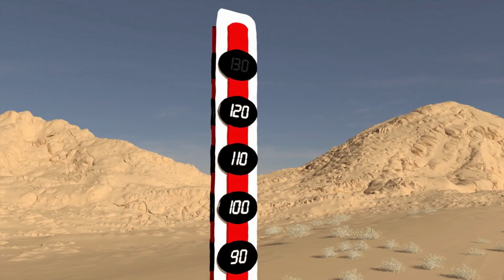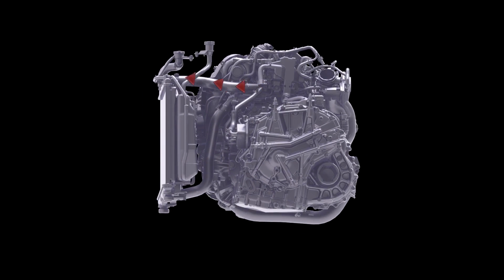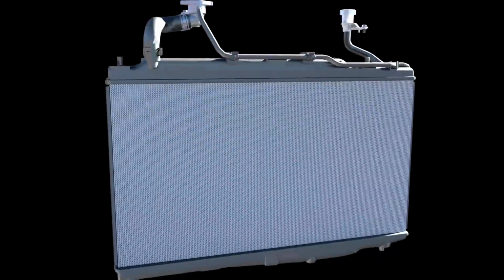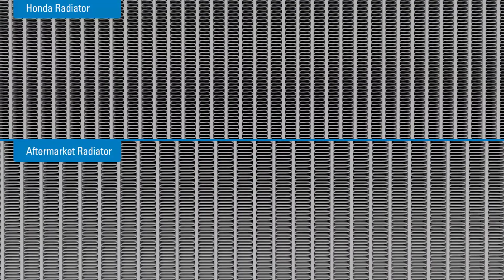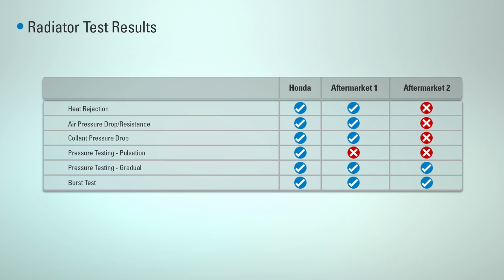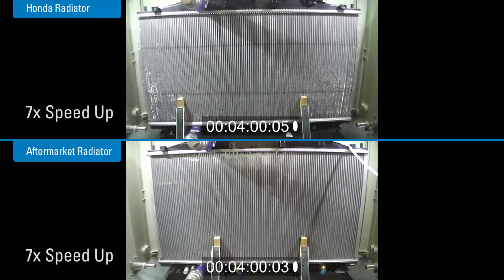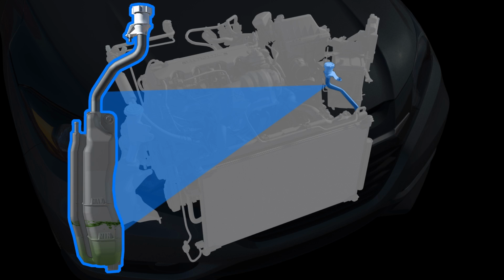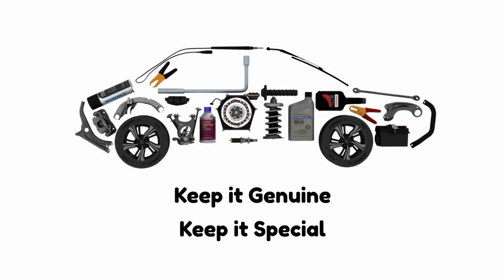Honda Radiator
Why you should perform maintenance on your radiator.